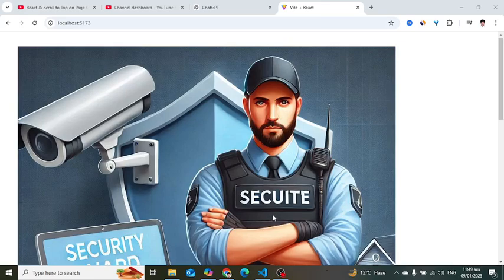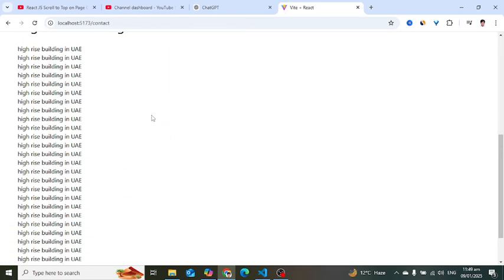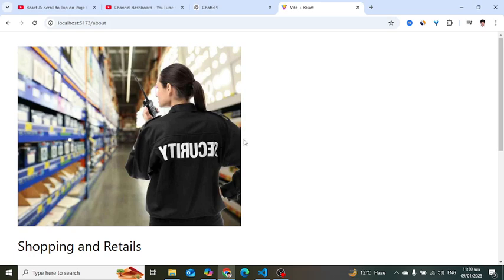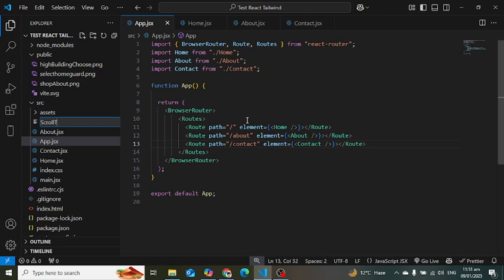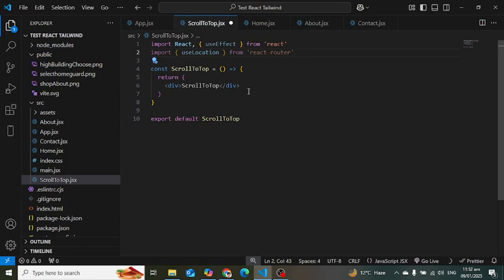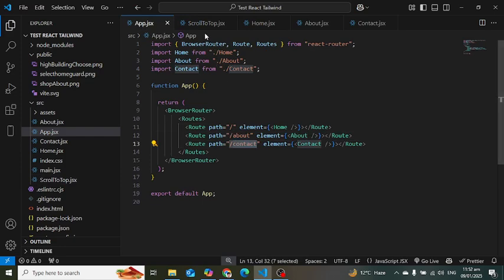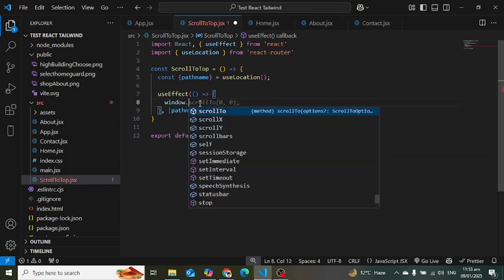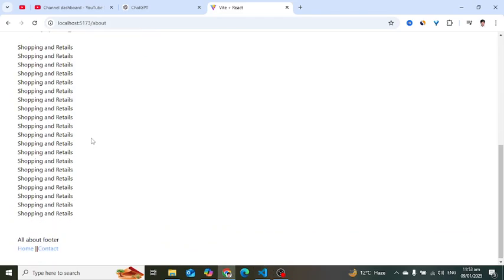Easily Fix ReactJS Scroll To Top Problem Immediately | React Scroll to Top on Route Change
In this video, learn how to implement a simple and optimized solution to scroll to the top of the page when navigating between routes in a React application. We'll use React Router's useLocation hook to detect route changes and a custom ScrollToTop component to ensure a smooth user experience. Perfect for enhancing navigation in your React projects. Watch the full tutorial to add this feature seamlessly!

📌 Topics Covered:
React Router useLocation Hook
Custom ScrollToTop Component
Handling Route Changes